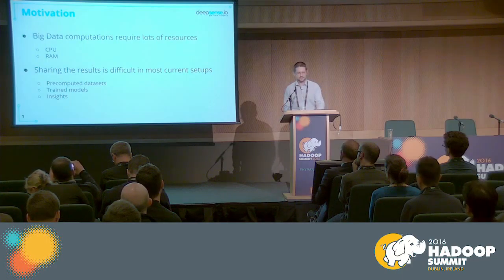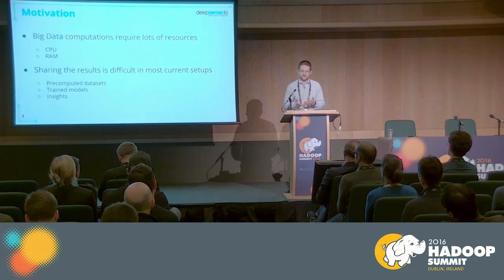Cooperative Data Exploration with IPython Notebook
Deepsense.io